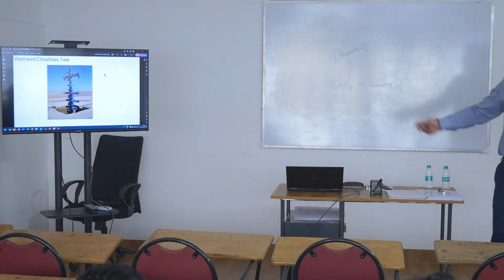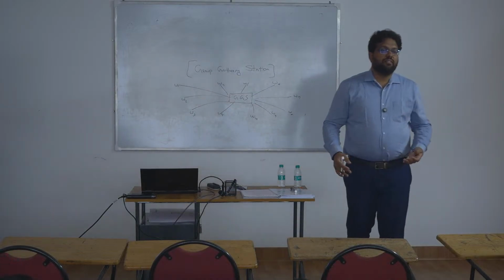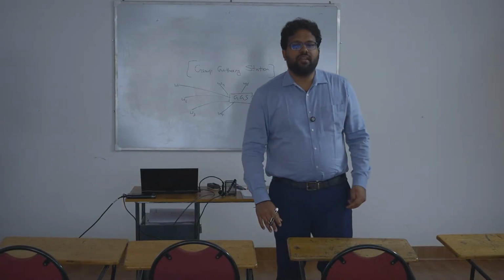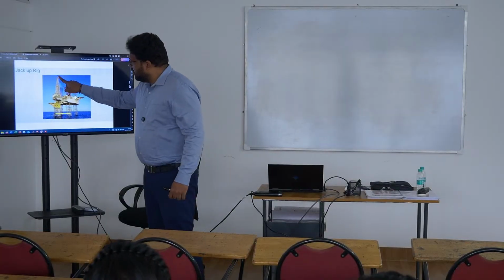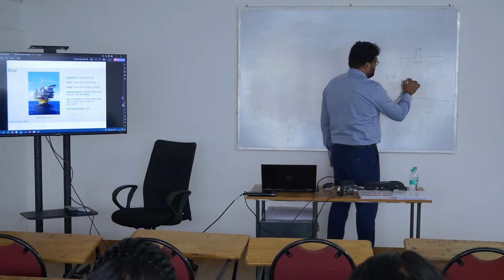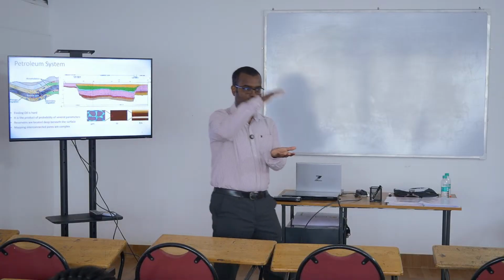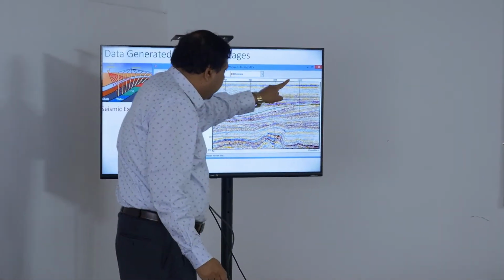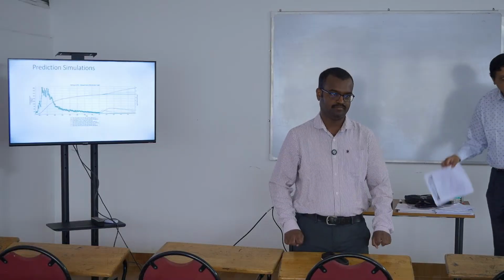Day-03 I Oil & Gas Technology | Orientation Program | National Skill Academy Kochi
Welcome to the live stream of the Oil & Gas Orientation Programme, part of the 3-Day Hybrid Orientation Programme at National Skill Academy, Kochi.

The programme introduces participants to key areas of the oil and gas sector, including:

• Petroleum Geology
• Drilling & Production Engineering
• Geomechanics
• Production Engineering
• Well Logging
• Advanced Geomatics
• Pipeline Engineering
• Hydrocarbon Contracts

Expert Speakers:

Prof. Anirbid Sircar
Director, School of Technology, PDEU

Prof. Bhavanisingh Desai
Dean – R&D, PDEU

Dr. Hari S.
Head, Department of Petroleum Engineering, PDEU

Dr. Shanker Krishna
Associate Dean, School of Energy Technology, PDEU

Programme Dates: 6, 7 & 8 July 2026
Time: 9:30 AM – 5:00 PM
Venue: National Skill Academy, Kochi

Organised by National Skill Academy, Kochi, in association with Pandit Deendayal Energy University (PDEU) and ASAP Kerala.